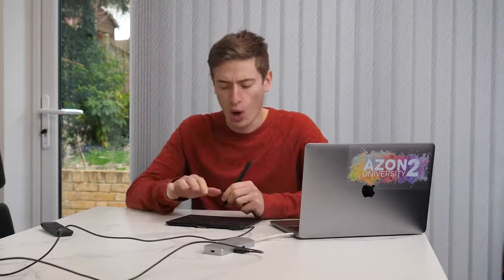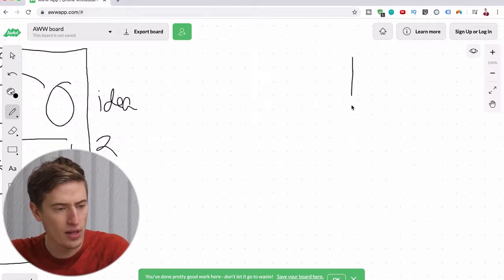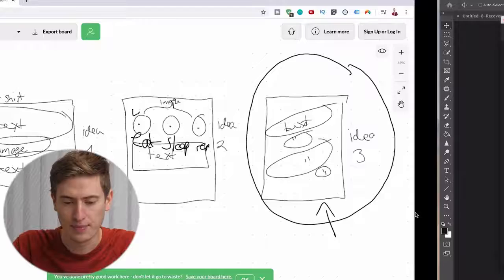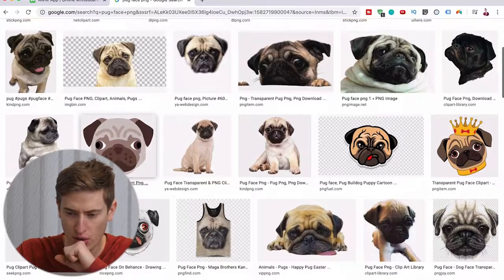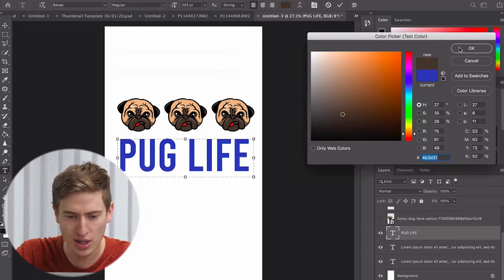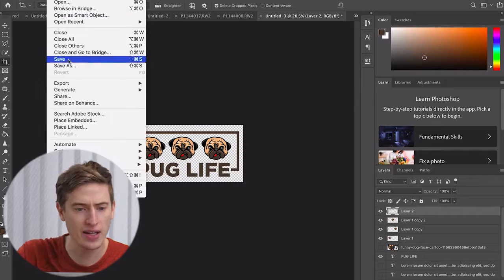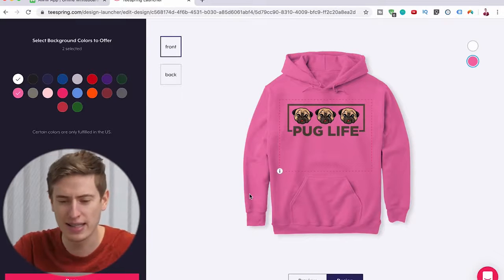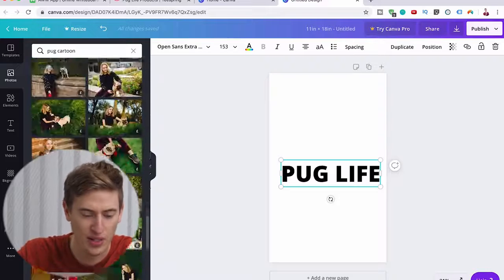Most Popular and Most Profitable Print on Demand T shirts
How to Design the Most Popular and Most Profitable Print on Demand T shirts